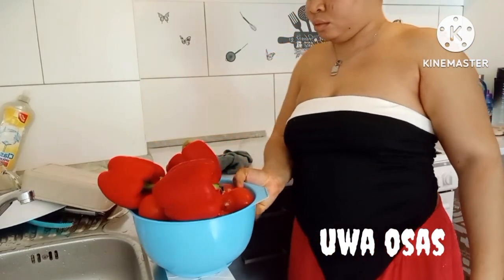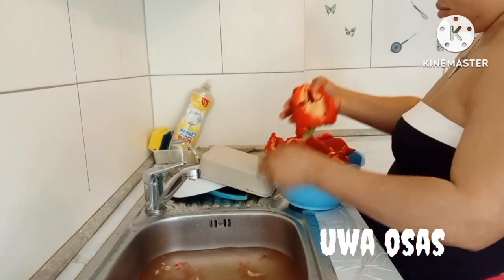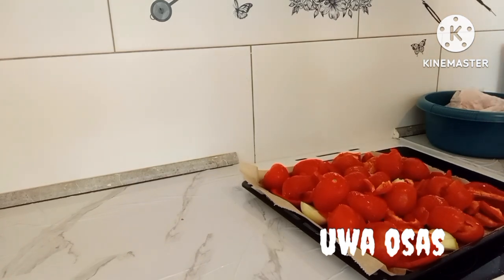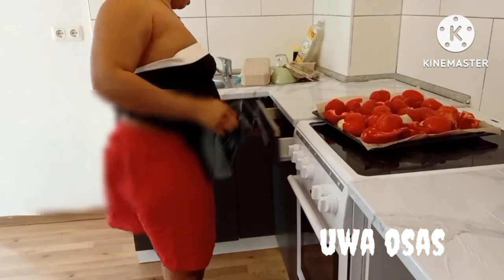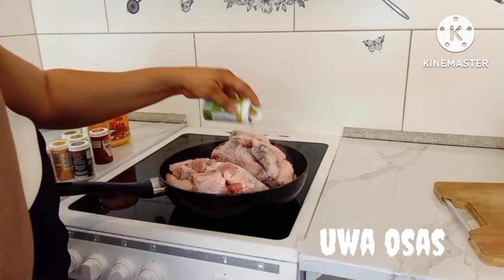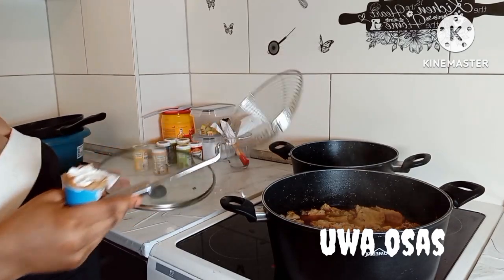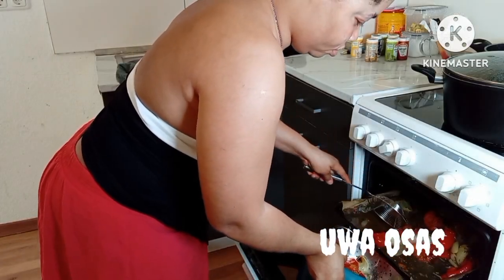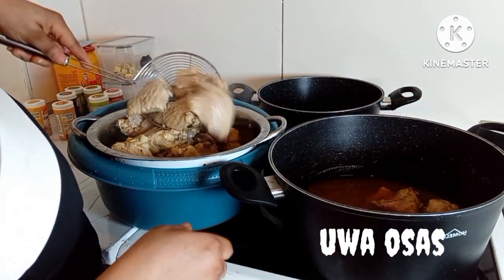How to make the best tomato and pepper mix for your stews and jollof rice/ make delicious turkey